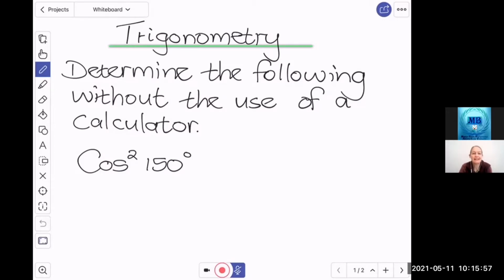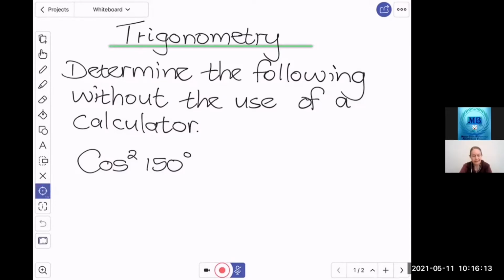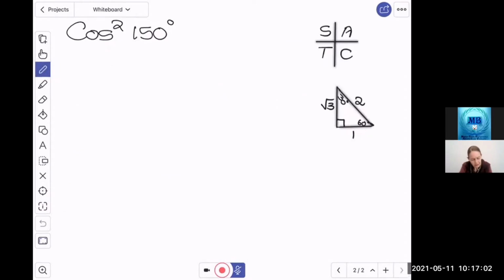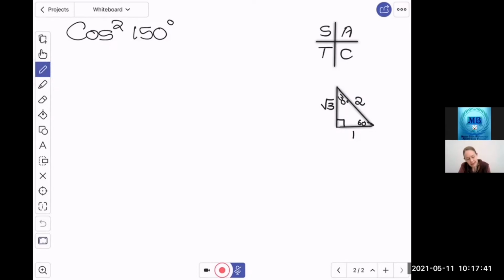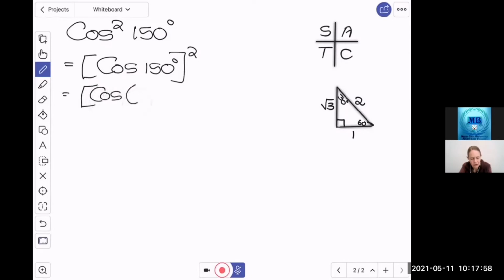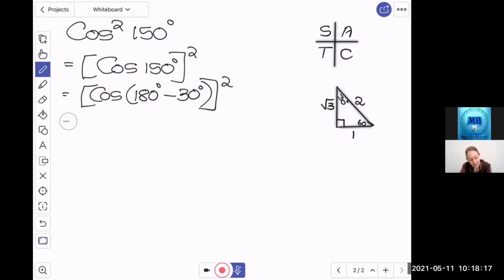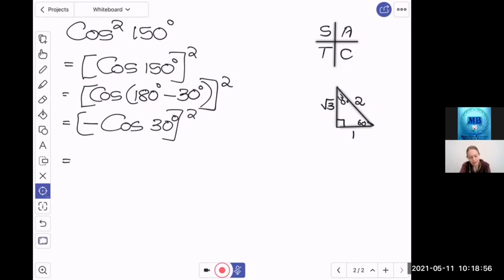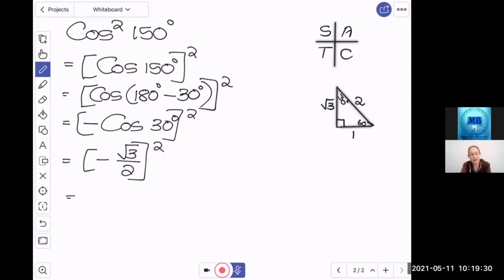Grade 11 CAPS: Trigonometry. Calculating the Value of a Trigonometric Expression.